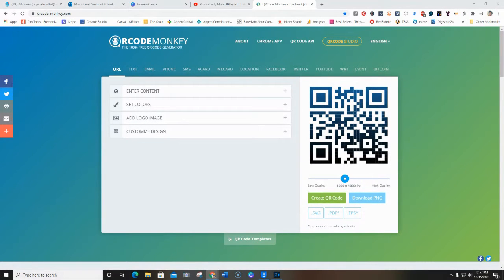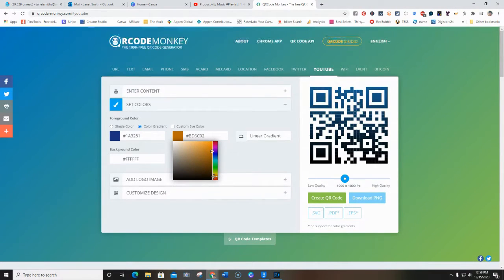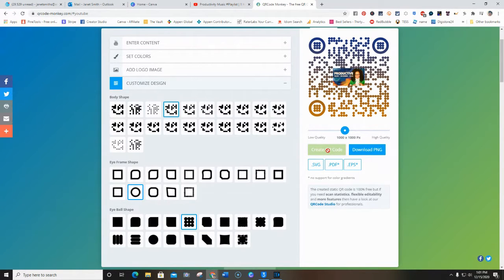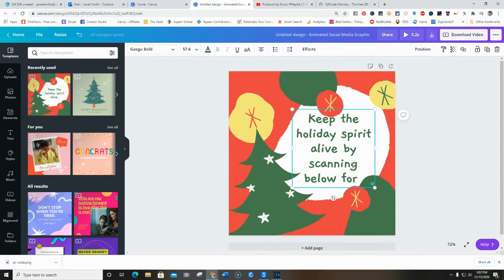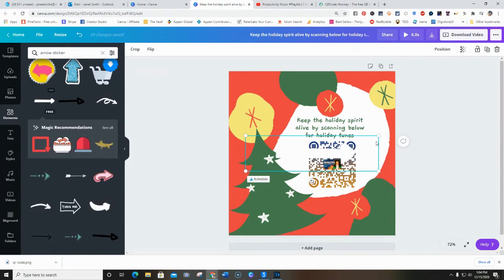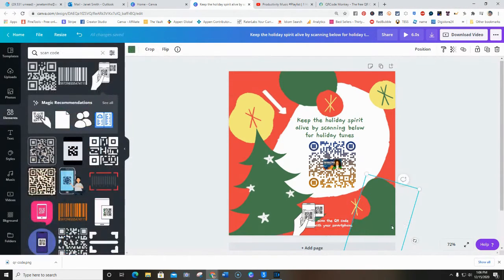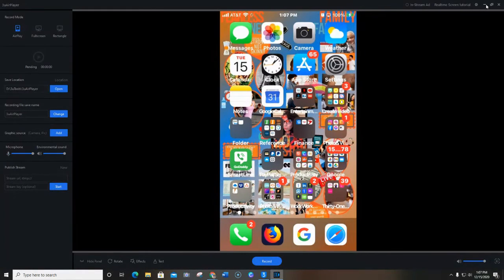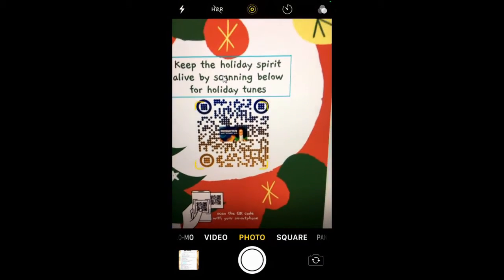How to create a QR Code for a YouTube Video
Want another way for people to find & visit your youtube channel without saying, "Please visit my YT channel"?  Create a QR code for a specific video!
Learn how to quickly and easily create a QR code using QR Code Monkey.

Here you’ll find affirmation in the form of T-shirts, stickers, pillows, and more products that help to empower, encourage and embolden you.

Dandelion seeds are often underestimated because they seem to aimlessly float around with no direction. But when dandelion seeds land they get rooted and take over the landscape. You too can get rooted in your wildest dream and grow intentionally into your purpose, taking control of your destiny as a force to be reckoned with.

​ to get your motivational,  inspiring, and funny graphic products for yourself or as a gift.

Leave a comment on this video.  Or connect on a different social platform.
**Try Canva Pro!
**Try BeLive TV!
**Try CinchShare!
~Janet